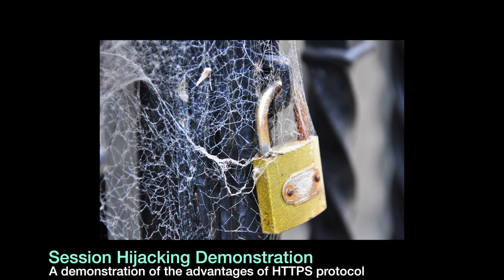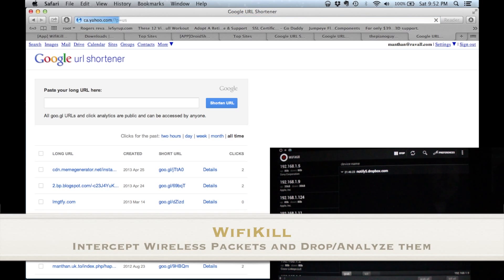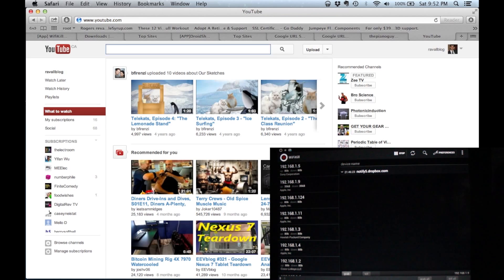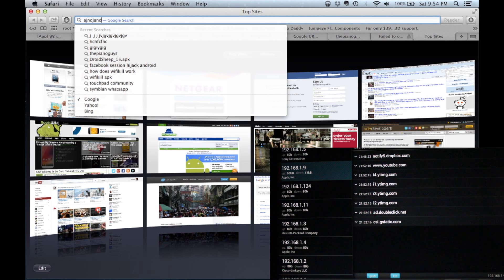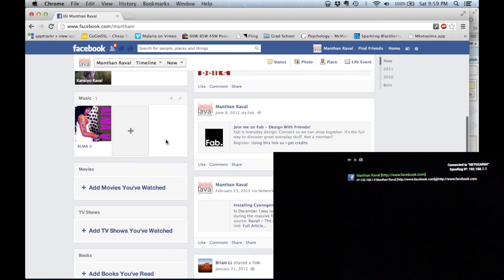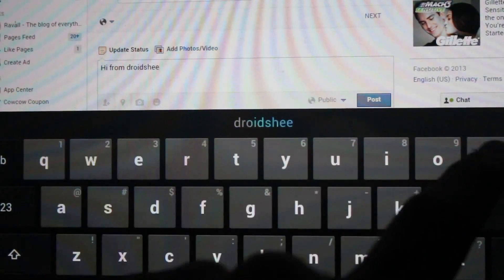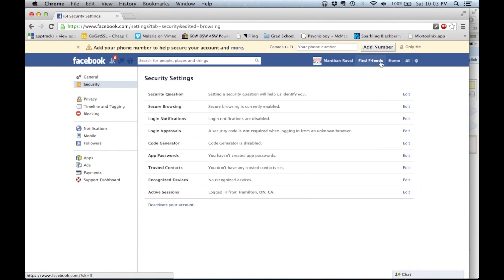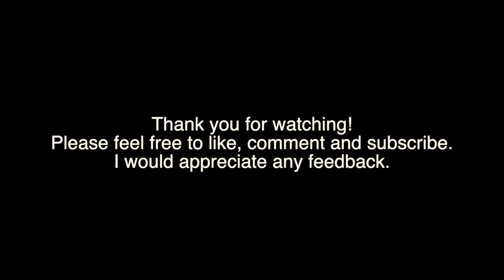Session Hijacking, Packet Intercepting demonstration + Solutions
In this quick video, I demonstrate how easy it is to intercept wireless packets and hijack a user's session using Android Applications Wifi Kill and DroidSheep. The video covers why secure HTTP connections are important and why you may wish to a VPN service when browsing website that do not utilize HTTPS when connected to a public wireless network.

Timeline:
- 0:00 - 1:21 = Introduction
- 1:22 - 3:34 = Wifi Kill
- 3:35 - 6:00 = Droid Sheep
- 6:00 - 7:35 = Conclusion/Solutions

Credits:
- Padlock image by SebKe on Flickr.